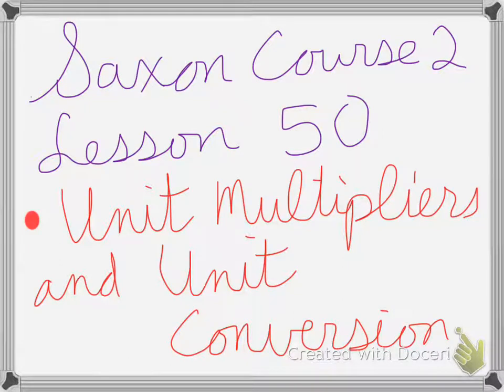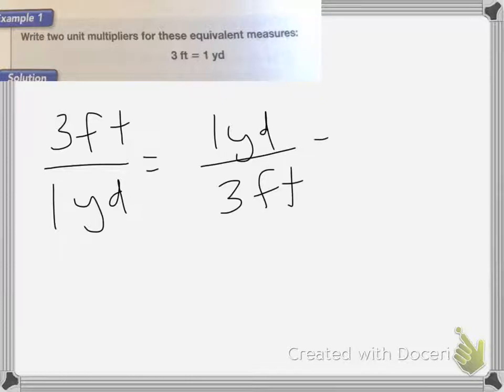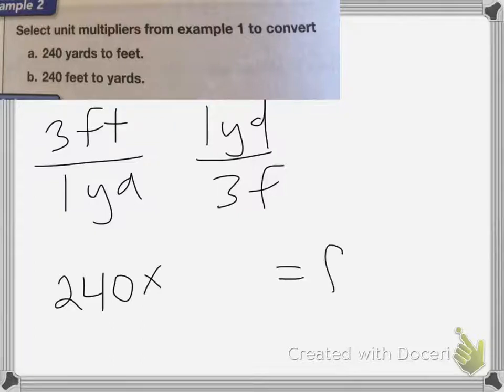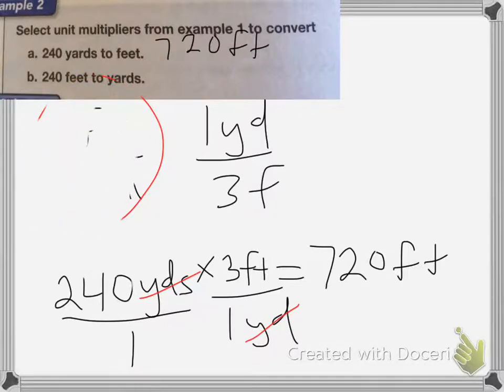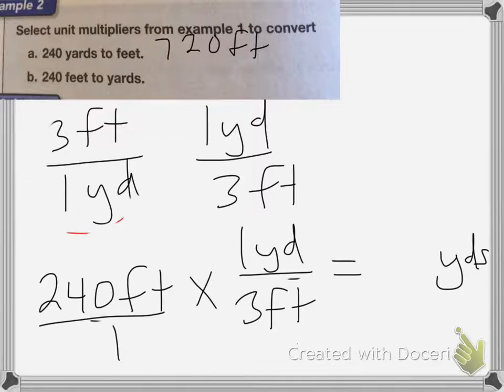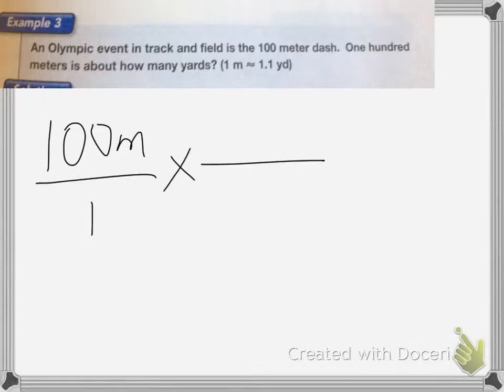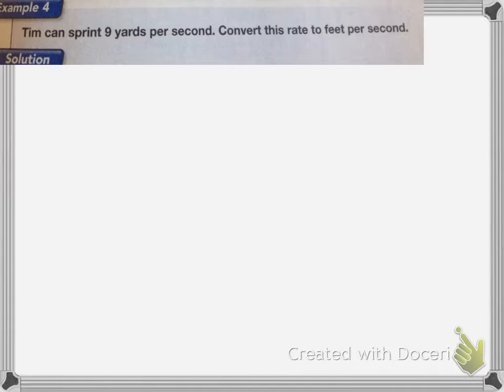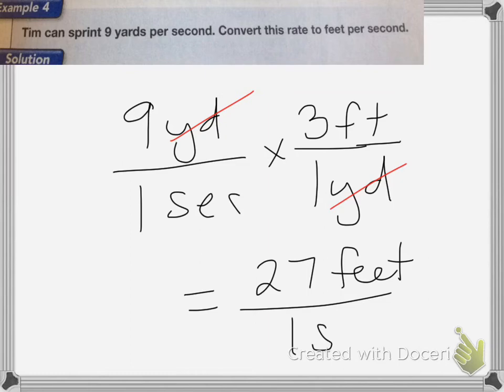Saxon course 2 Lesson 50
Lesson 50
Unit Multipliers and Unit Conversion